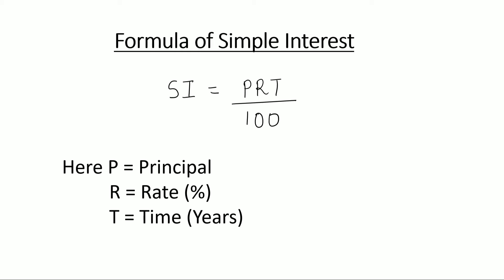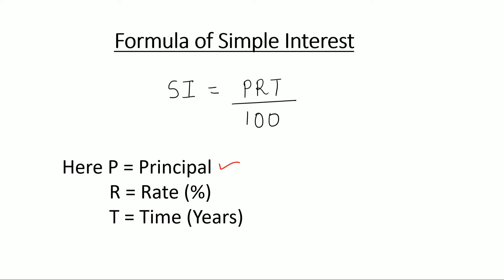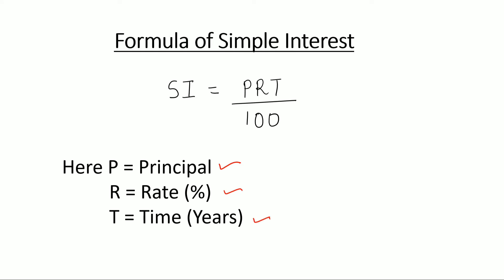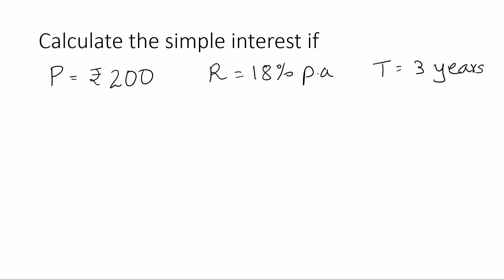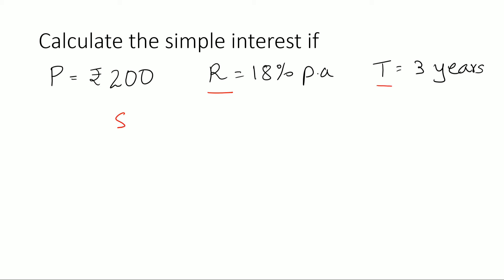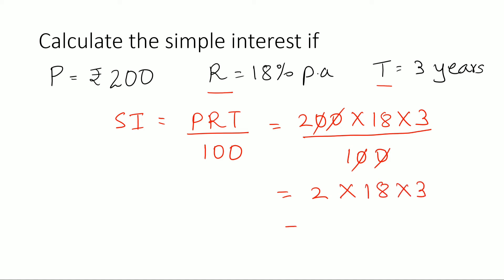Simple interest formula#maths#ncert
Simple Interest formula/साधारणं ब्याज फॉर्मूला

Calculate the simple interest.